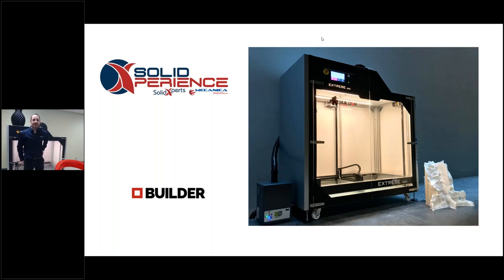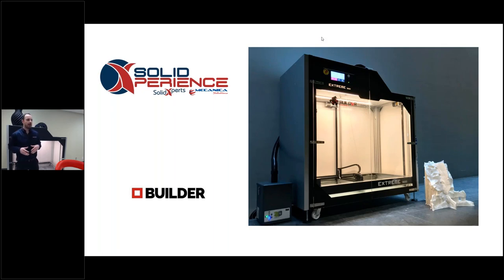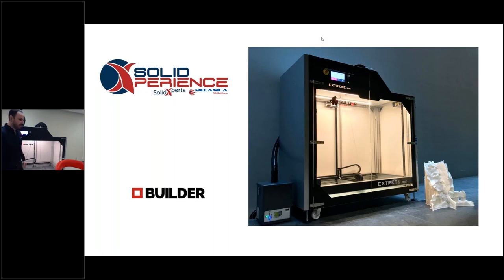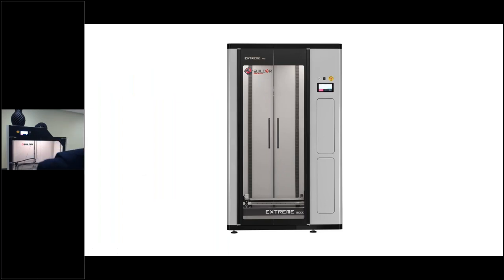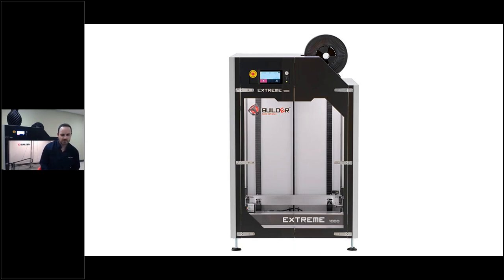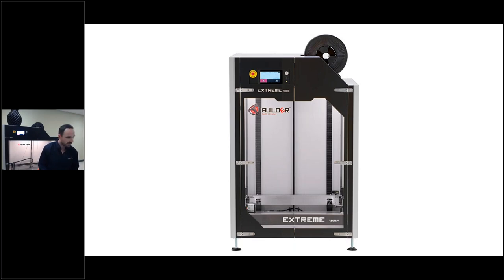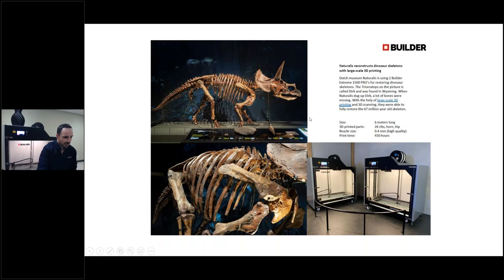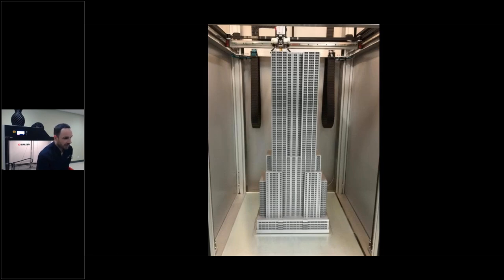Getting to Know Builder3D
SolidXperts is excited to announce that we now sell large scale 3D printing solutions, made affordable and accessible with Builder3D. Discover how Builder3D prints large and highly detailed prototypes, molds, fixtures, or even functional parts. The Builder Extreme series is one of the biggest FFF 3D printers on the market, preferred by industry leaders.

In this webinar, we will go in depth and show everything you need to know about Builder3D: precision, build volume, materials, slicer software, application, and how intuitive and user friendly it is.

If you are looking to print precise, reliable, large-scale parts then this webinar is for you, no print is too big for Builder Extreme.

About our speaker, James O'Farrell : James currently serves as the Head of Additive Manufacturing at SolidXperts. Having met with companies from a multitude of industries, in both the United States and Canada, James has developed an intuitive understanding of the importance of the Design-to-Part process when it comes to 3D printing and has become an unparalleled added value to clients seeking to implement 3D printing solutions in their companies.